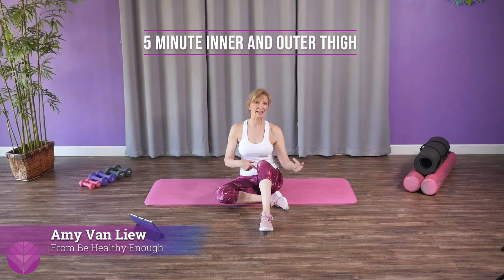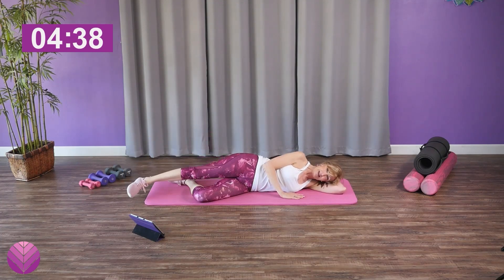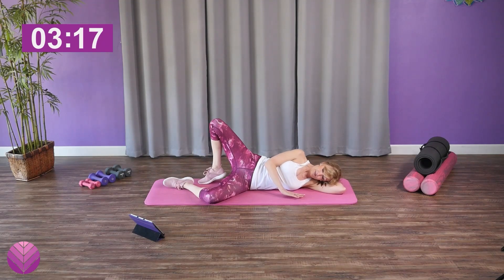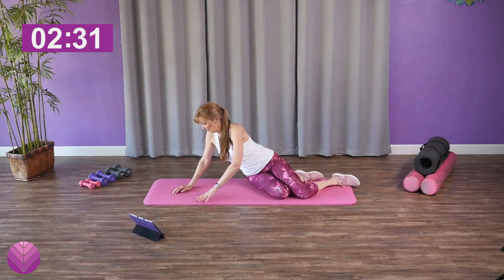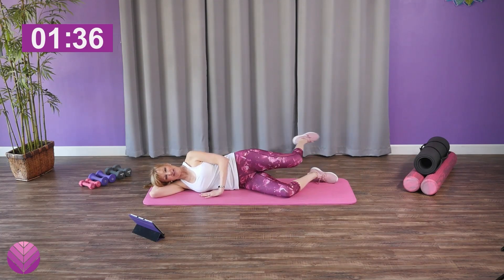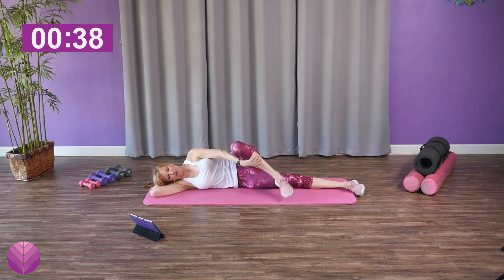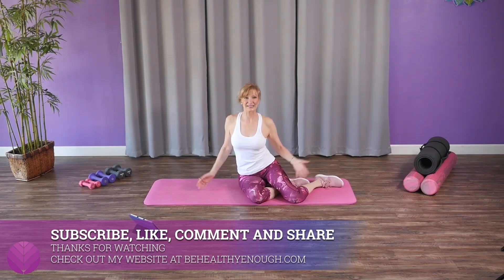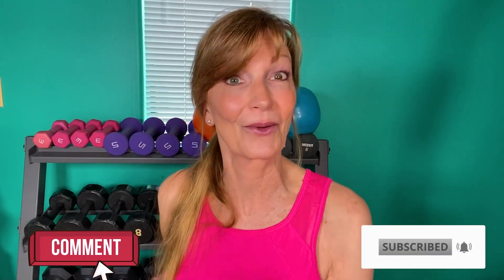5 Minute Inner and Outer Thigh Workout for Women Over 50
A Strong Core = A Strong Body.  Try this simple 5 minute inner and outer thigh workout AND then join us for my Free 7 Day Strong Core and Belly Fat Challenge

Learn the basics of building a strong core safely over 50 and dig into what else might be causing your belly fat because exercise alone is not the answer.

DOWNLOAD & Take your favorite workout videos with you in the Be Healthy Enough App and get the entire workout library of hundreds of ad-free & downloadable workout videos for just what “we” need videos, +exclusive videos, monthly calendars, challenges  & programs including:
🏋️ Strong…Enough Basic Strength Program
🚶‍♀️ Basic Walking Program
👍 I have Osteoporosis, Now What
😁 AND many plans for those aches and pains that creep in, because you need to learn to work around them
✅ Access on iOS and Android, Desktop

Learn more & join us at: behealthyenough.com

Amy Favorites:
Check out my recommendations for exercise equipment, healthy kitchen, books I recommend and more